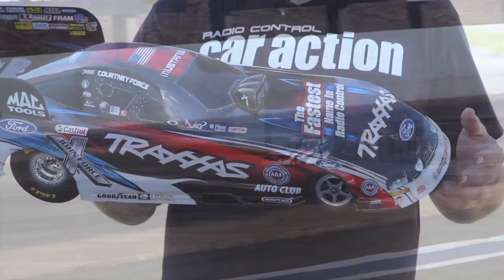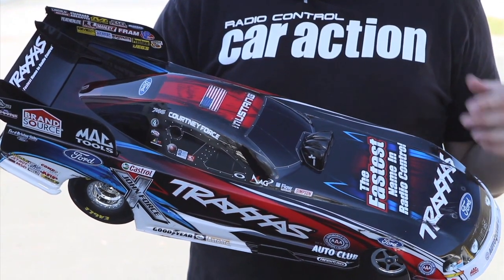The Radio Control Show 153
In this week's show, we take an in depth look at the all new Traxxas Funny Car, some crazy aerobatics with a sick sport plane, a flight over Niagra Falls, some paddle tire fun, and much more.